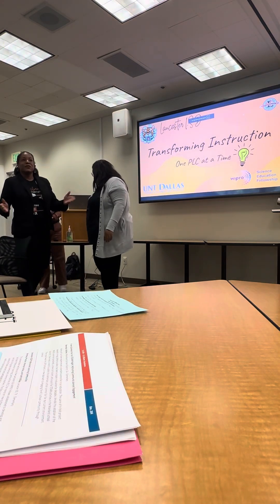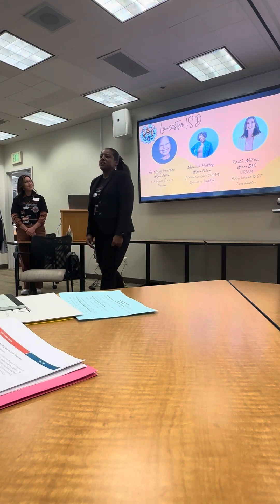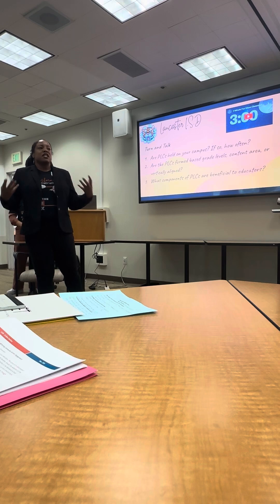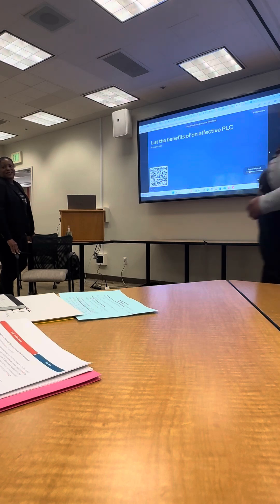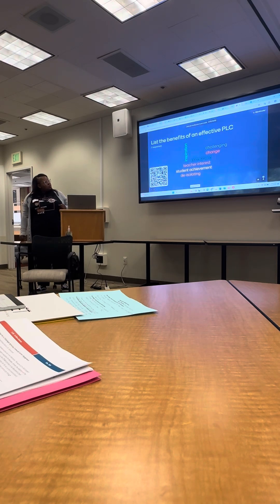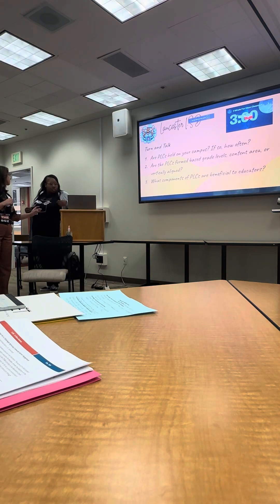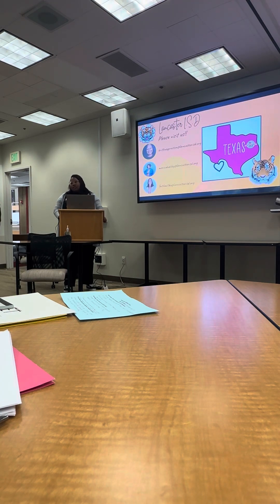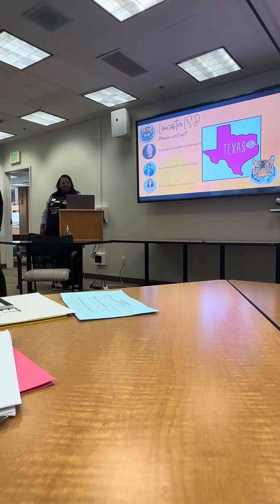Wipro Conference Presentation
Wipro Fellows, Faith Milika, Brittney Preston, and Monica Hatley, presented at the Wipro Conference at Stanford University.